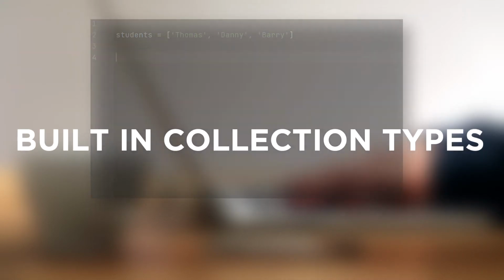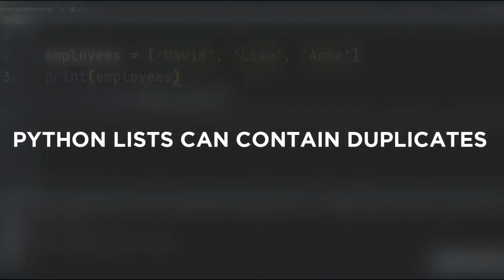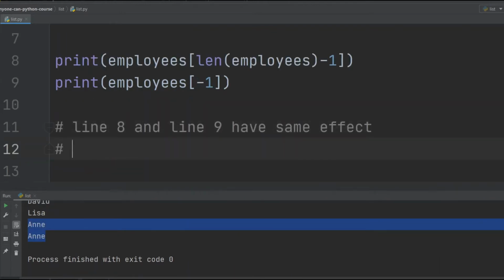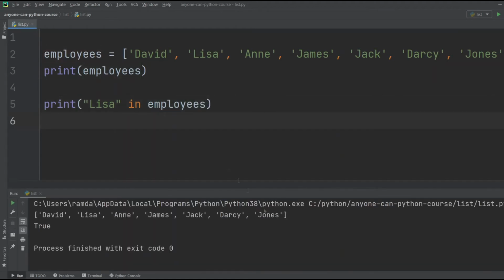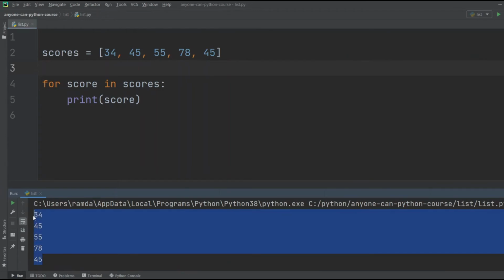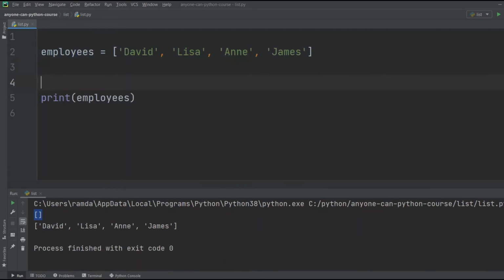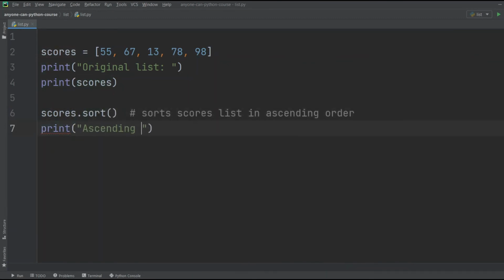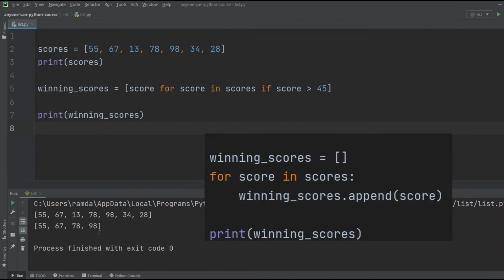Python lists - Full Tutorial in 12 minutes | Python list properties | python list methods | usages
Python lists full tutorial. One of the key things to understand when you're learning a new programming language is how to handle a collection of items. In real life applications, you're always needed to write programs that handle lists of items. You can see lists everywhere. In this video, we're going to look at how Python handles lists. Python has 4 in-built data types for handling collections of items.

1. Python Lists
2. Python Tuples
3. Python Sets
4. Python Dictionaries

In this video, we're going to look at Python lists.
But when it comes to Python list data structure, it can be a bit initimidating to look at the code written by others.

To summarize what is covered in the video.
First thing to understand is - what are python lists?

Properties of python lists

- Python list is a basic sequence type, which means you'll be able to use functions like len() to find the length of a list object, and you use functions like min() and max().
- Python lists are mutable, which means it is possible to add, remove or update items in a list. We will be seeing how to do that later on.
- Python lists are ordered which means the order of input to the list object is maintained when we access them.
- Python lists are dynamic which means that lists don't have a fixed size and it can grow if you keep adding elements to your list.
- Python lists can contain duplicates.
- Python lists are heterogenous, which means you can add values of different data types into a python list and it still would not throw errors.

Consider these properties before you choose Python lists as your data structure. Let's say, if you want to define a list of items that should not be changed after creation, Python lists are probably not your best option, maybe you'll need to look into something like Python tuple instead.

How to access python lists?

This video covers how to access python lists using different types of indexing like negative indexing, different types of slicing.

How to check if an item exists in a python list?
This video covers the usage of "in" and "not in" keywords.

What are sequence operations inherited by python lists?

Python list is a sequence type. Therefore, it supports certain operations that all sequences have, like len() which will give you the length of a list. This video covers the usage of functions like max(), min(), index(), count()

max() returns the maximum number in a python list
min() returns the minimum number in a python list.
list.count() returns the number of occurences of an item in a list.
list.index() returns the index of the first occurence of an item in a list.

List methods

This video covers methods like append(), extend(). extend() can be applied on any python sequence like python tuple.
copy(), insert(), pop(), remove(), reverse, sort(), sort on objects.

List Comprehensions

List comprehension provides a syntax to create new lists based off the values from an existing list.

This video covers an example on list comprehension.

Timestamps
00:00:00 Introduction
00:00:55 Creating a Python list
00:01:25 Properties of Python lists
00:02:56 Accessing elements in Python list
00:05:50 Sequence Operations for Python List
00:07:00 Python List Methods
00:11:04 Python List comprehension